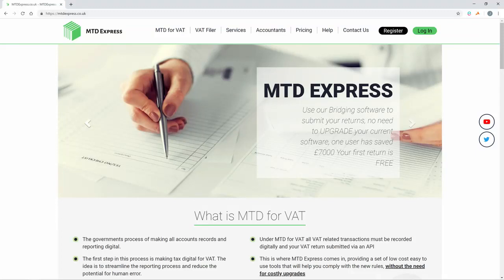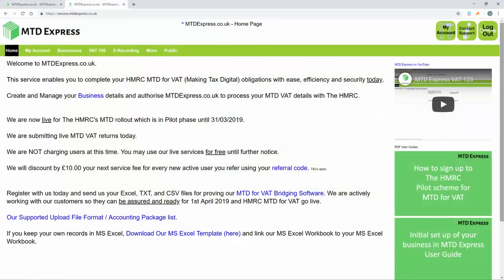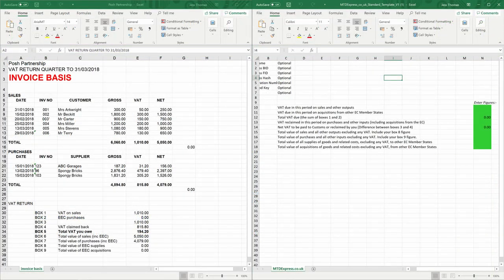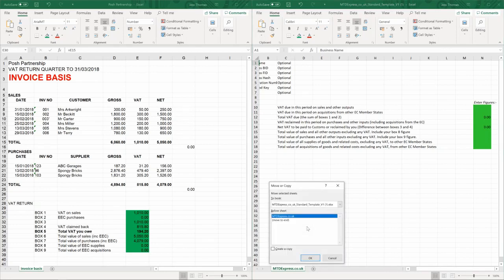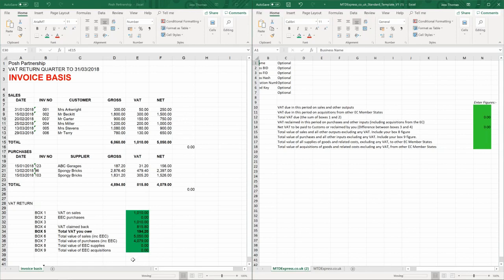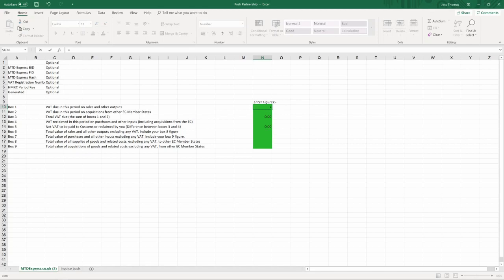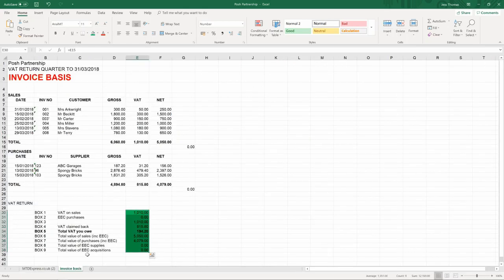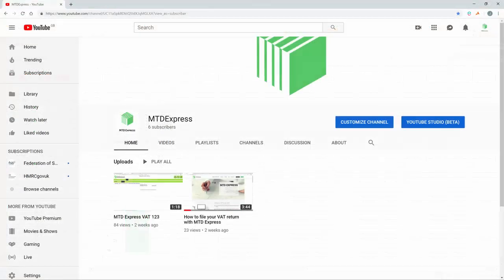How to use the MTD Express Excel Template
A guide on how to download our Excel Template and then link it to your VAT information.